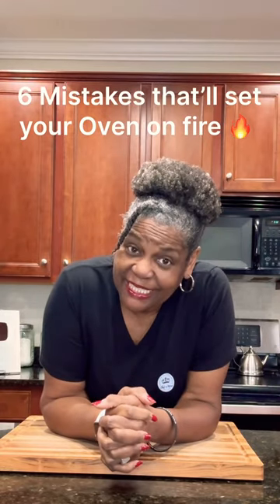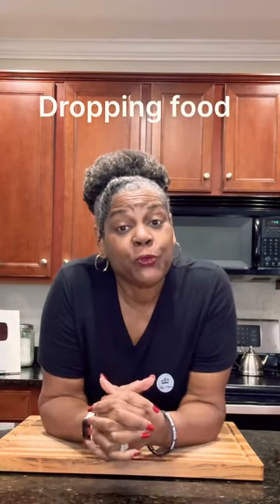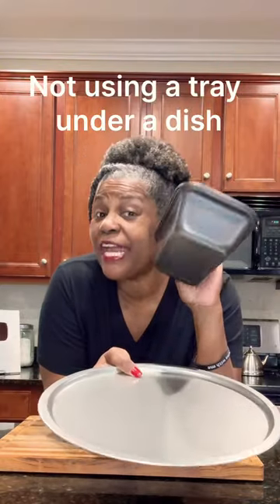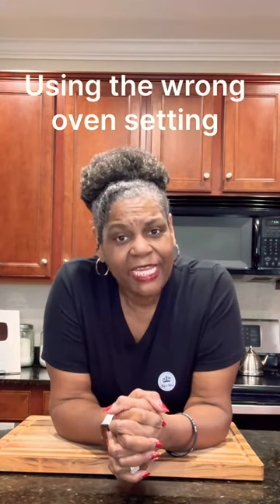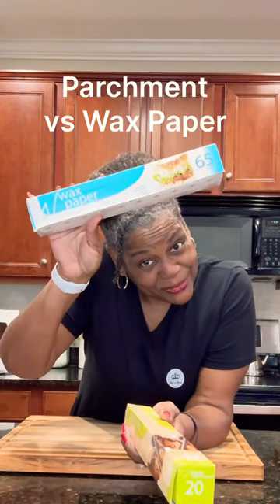6 Common mistakes that can set your Oven On Fire!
Be careful because these 6 Common mistakes that can set your Oven On Fire!